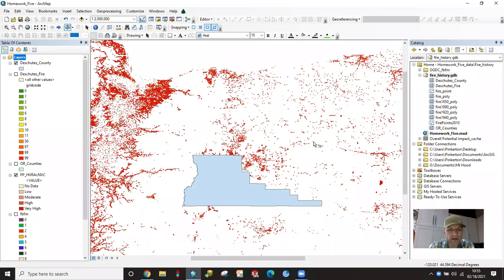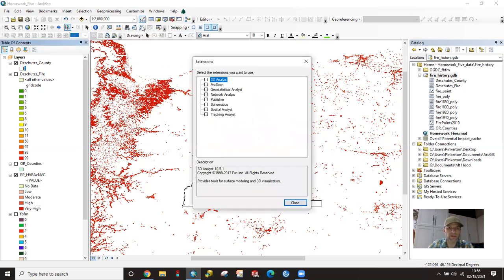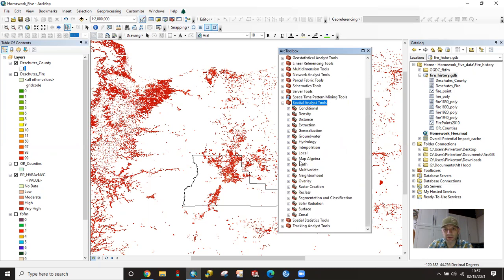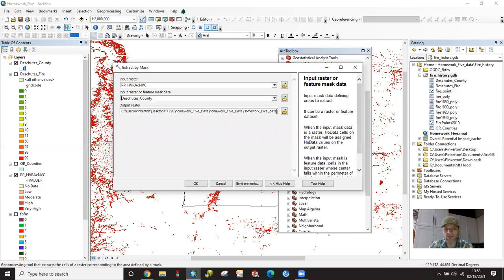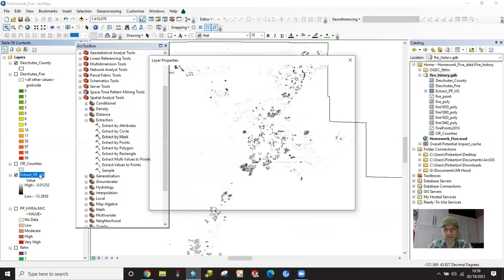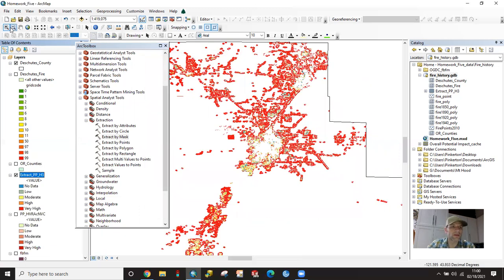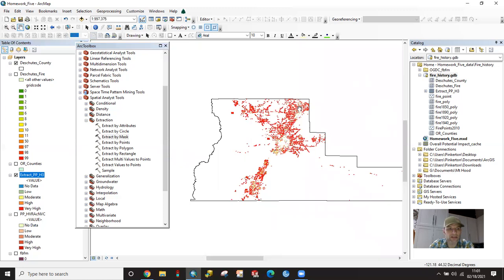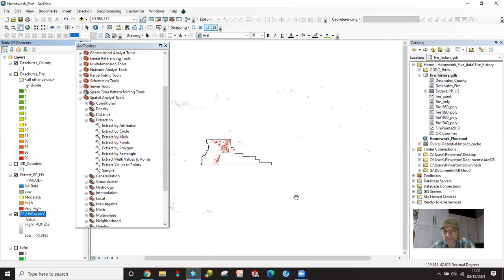Using Spatial Analyst and Extract by Mask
Here I cover the basics for clipping a raster to a feature class using the extract by mask spatial analyst tool.